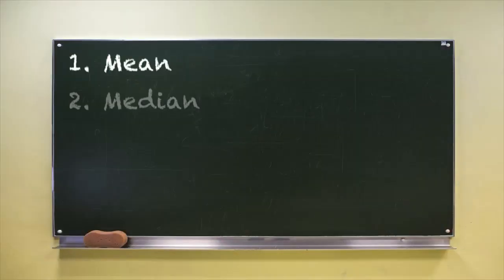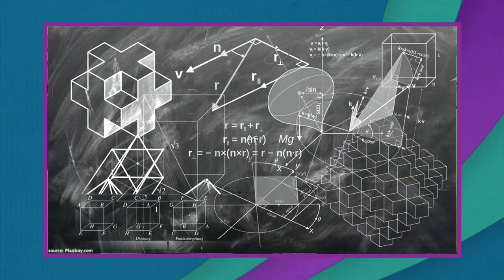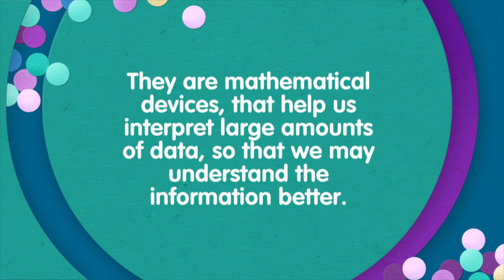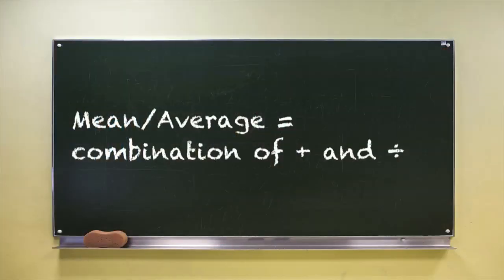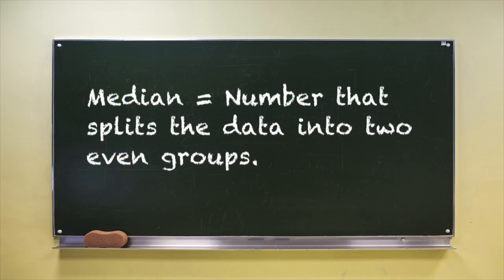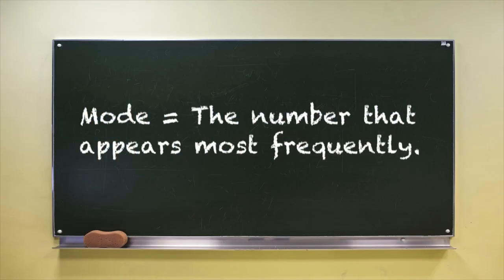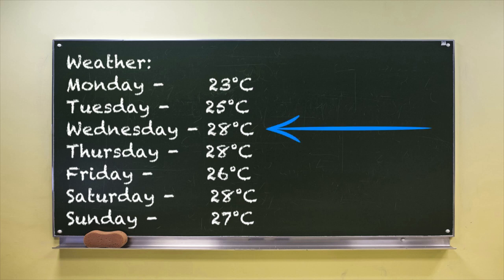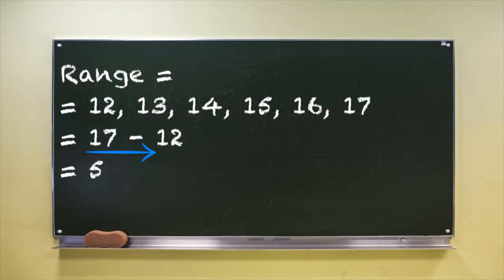HO3 Study Hangout: Maths Data Handling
Finding it hard to study and learn during lock-down? We are bring school to you! To help you with your school subject we have the help of teachers to explain them away!

Miss Louise Nivison from Canons Creek helps us understand how to do Maths Data Handling

We PLAY, CREATE AND INSPIRE on every show. We are on your screens at 4pm! Sharp for half an hour

Catch Hectic On 3
Every Monday - Friday
16:00 - 16:30
SABC 3.